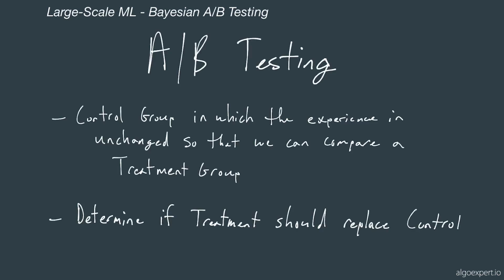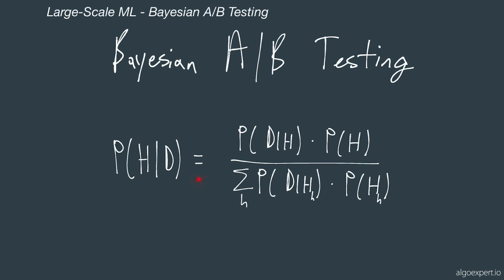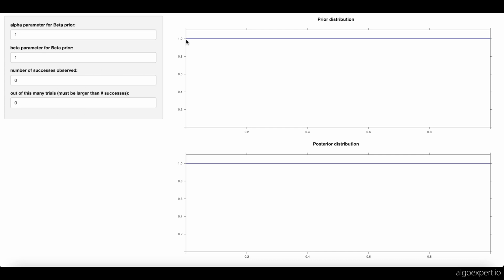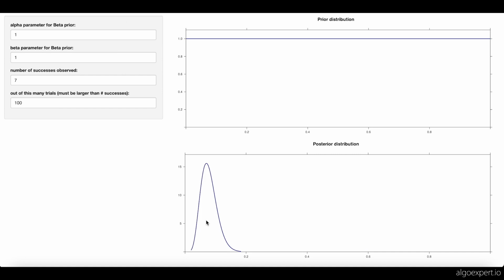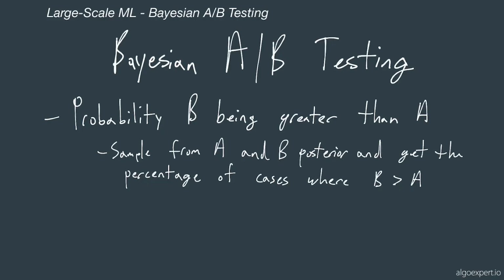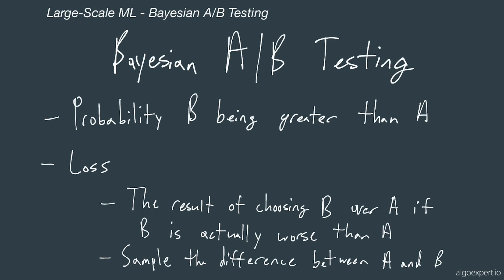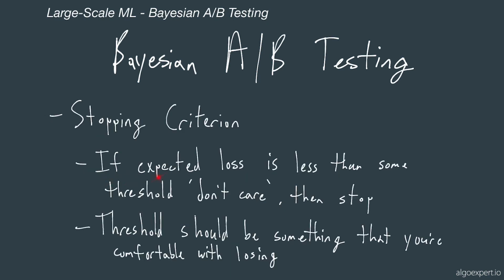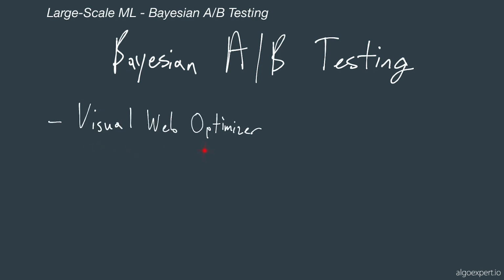LSML-7-Bayesian AB Testing Large-Scale Machine Learning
Using your prior knowledge, there's a strong likelihood that you'll see the benefits of using Bayesian A/B tests over frequentist A/B tests.

If not, you can always A/B test them.